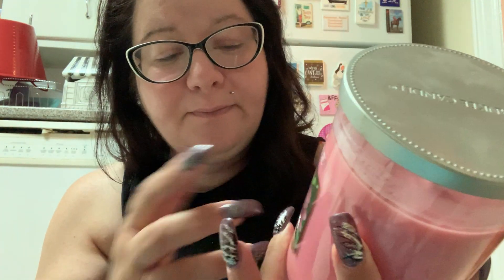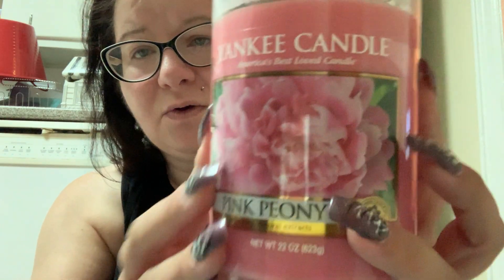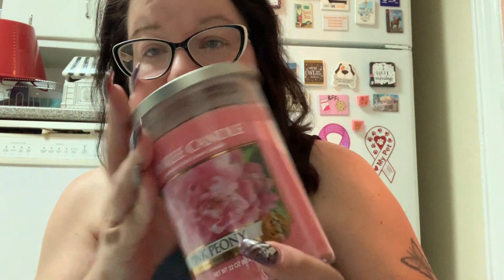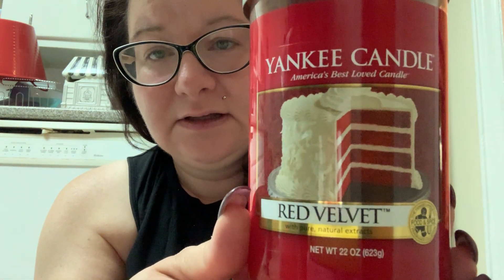My Top 8 Favorite Yankee Candles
I rank my top 8 favorite candles from Yankee Candle. These are basically the only ones I will purchase because they usually have some scent throw.